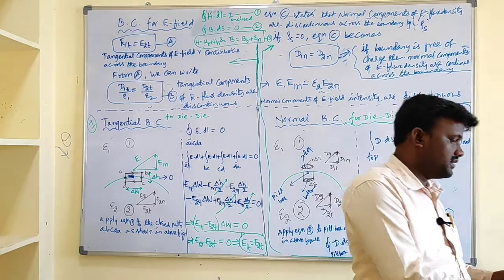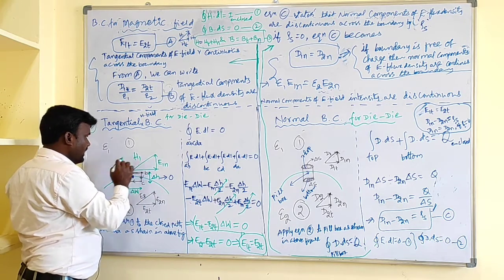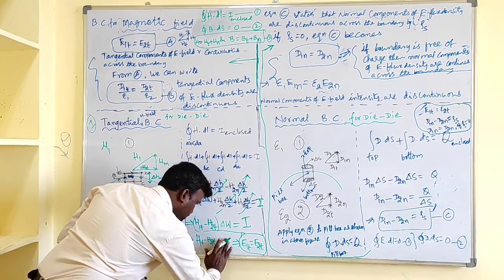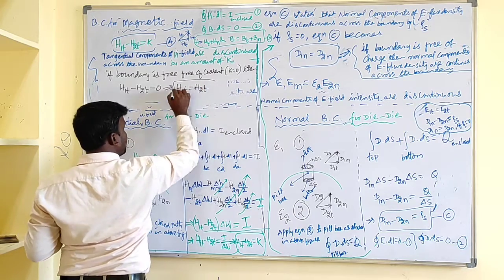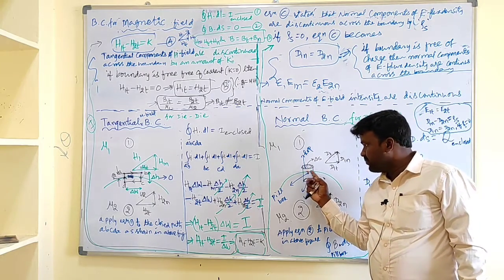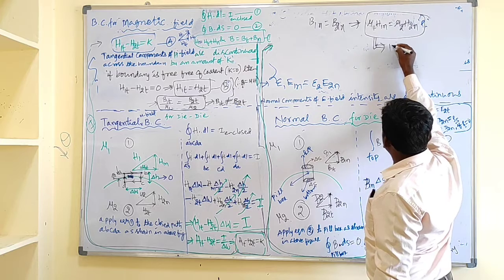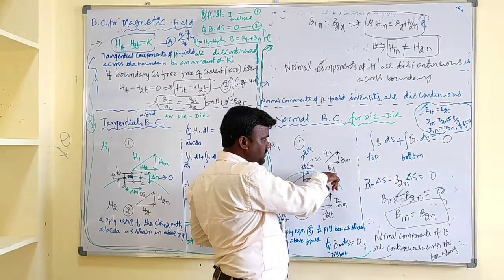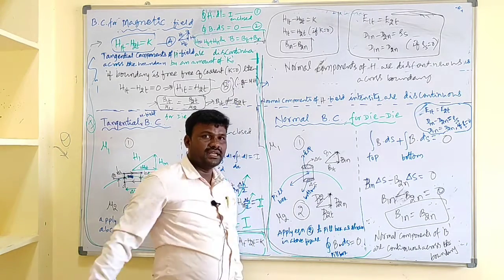BOUNDARY CONDITIONS FOR MAGNETIC FIELD